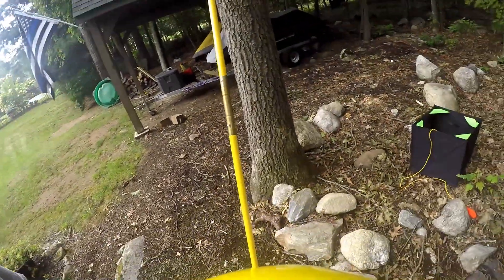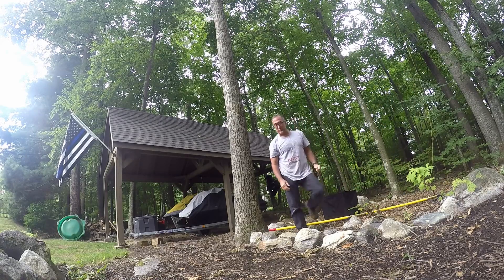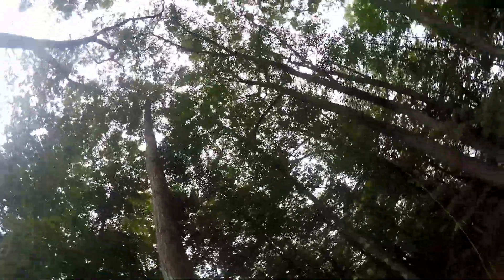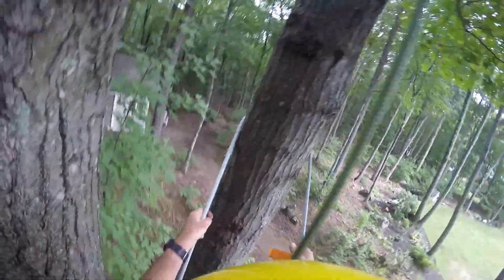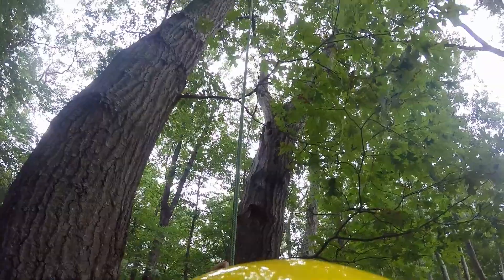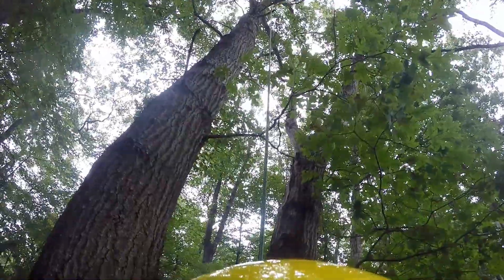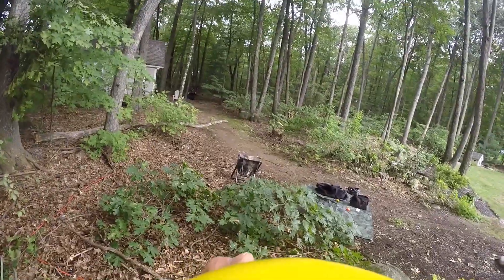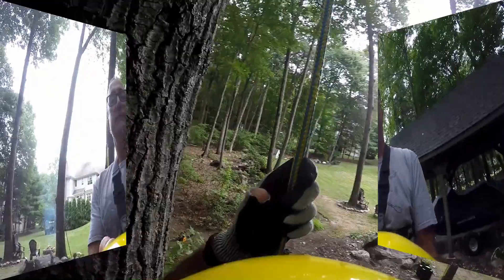Tree Climbing / Trimming using a Knee and Foot Ascender - novice!